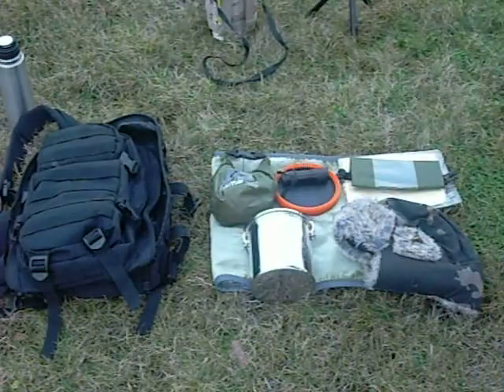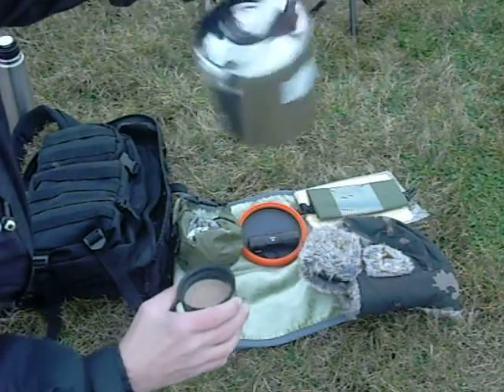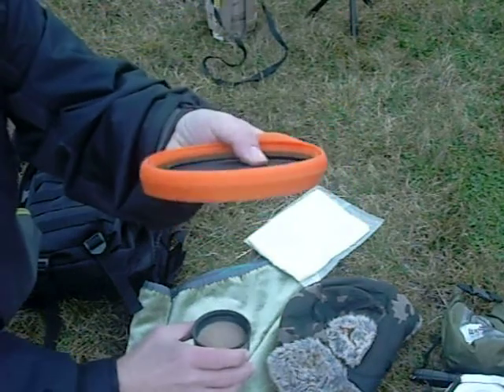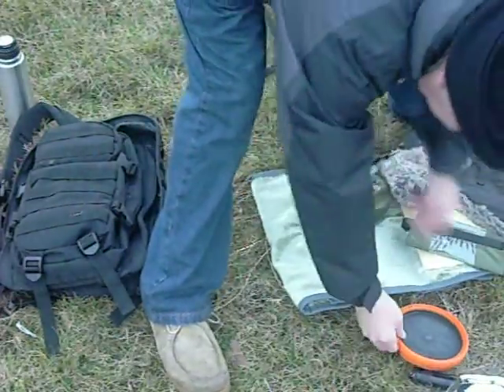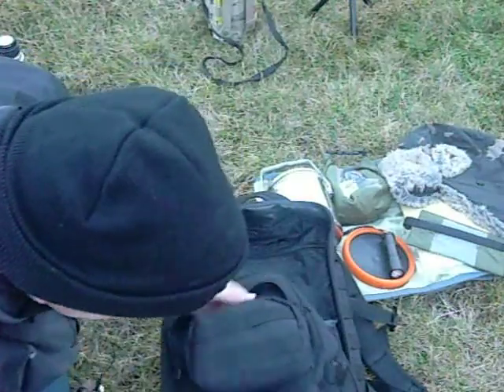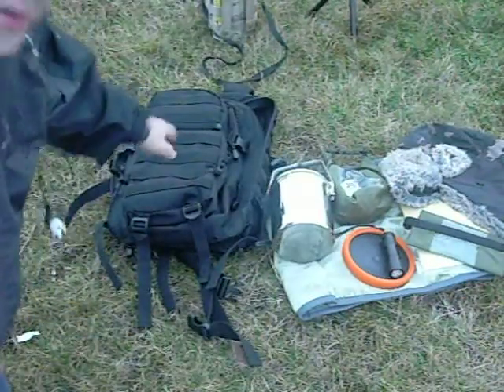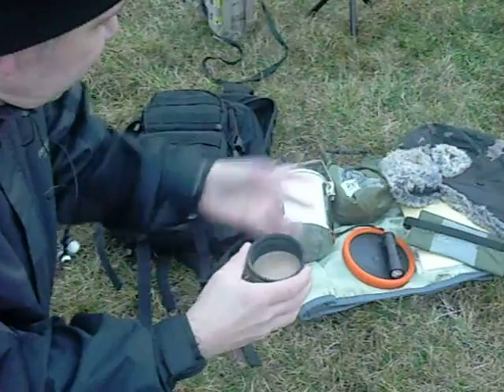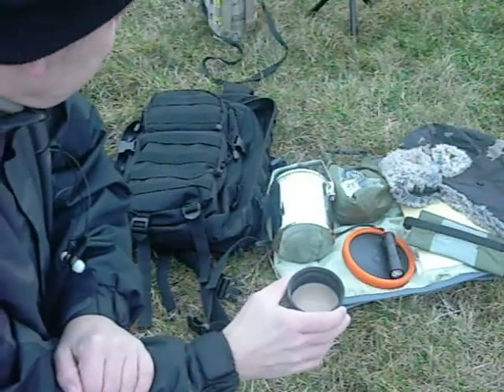Christmas Gifts Tag By Barking Badger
Here's my Tag video from Mark, Thankyou Mate, Sorry its not as glamorous as others.